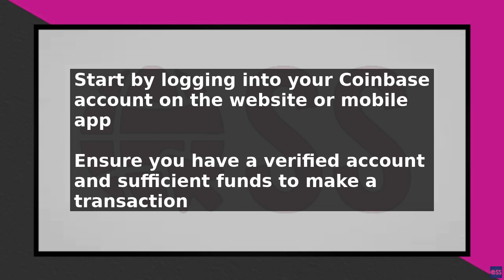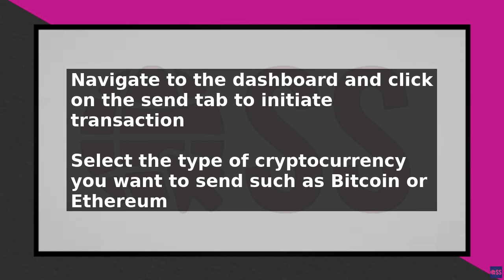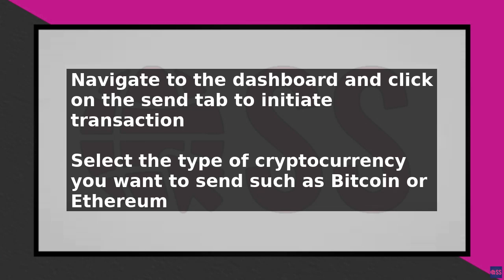How To Send Crypto Via Coinbase (2025)